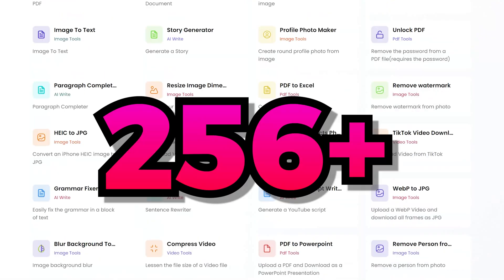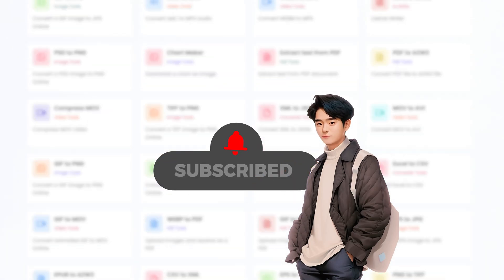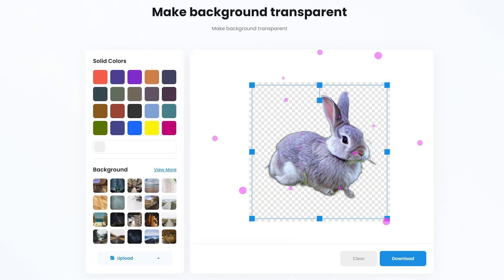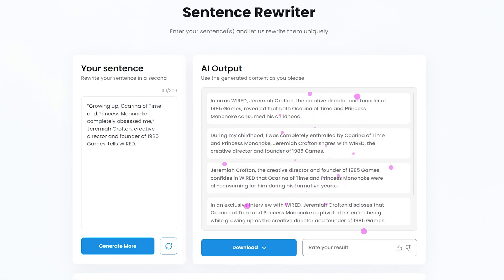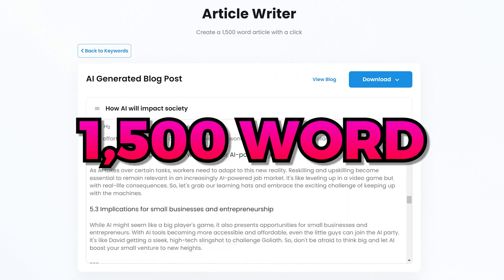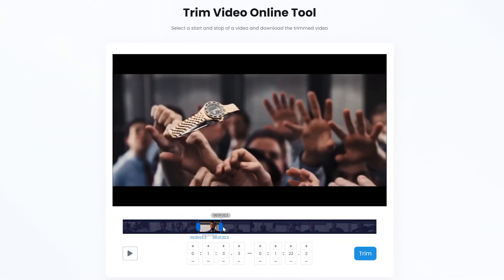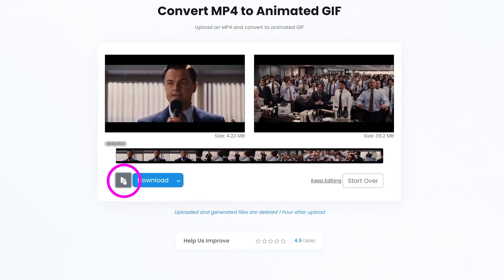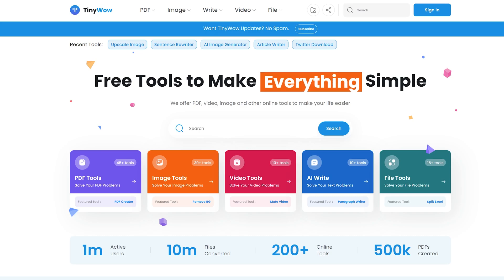Incredible AI Website You Can't Miss! 🤩 Book Mark NOW!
The link to the website if you missed it at the end is